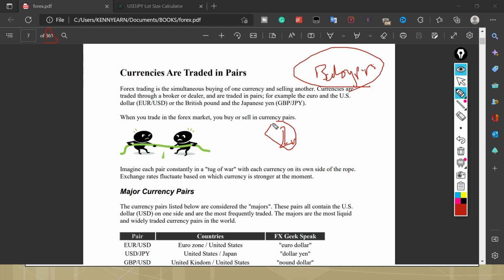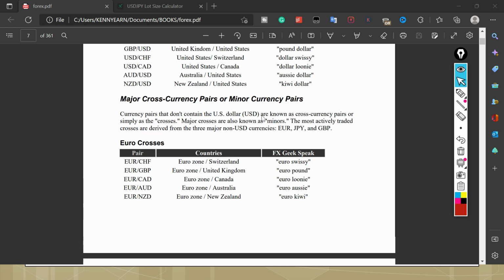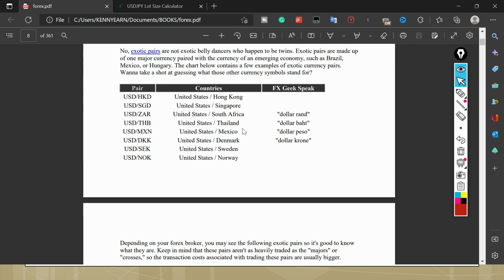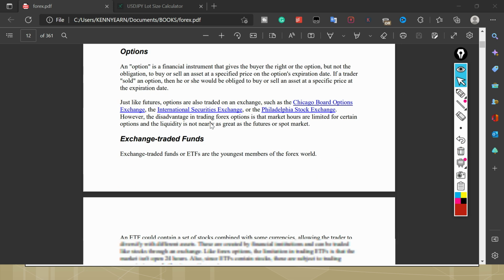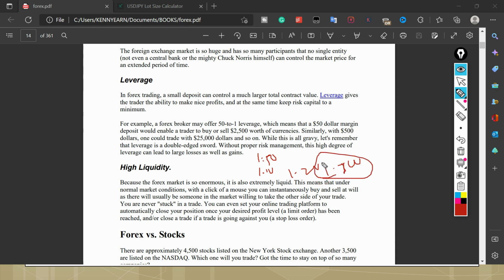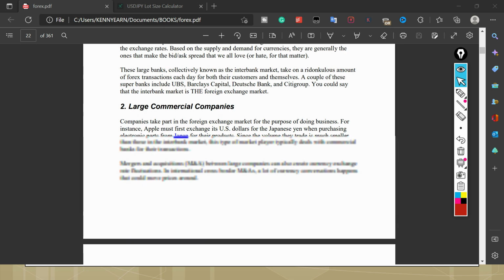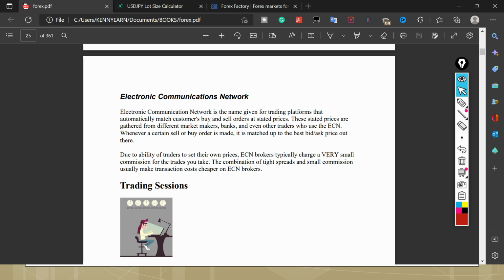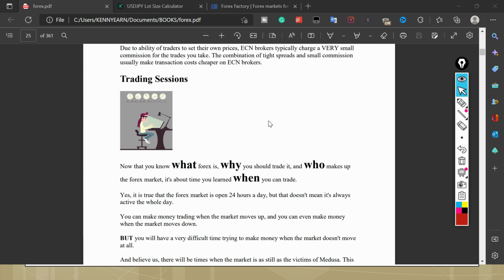LSN 2: Forex Market Size and Liquidity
In this video, I will tutor you about the forex market size and the participants involved in the forex trading business.